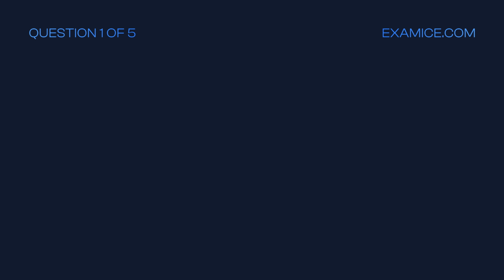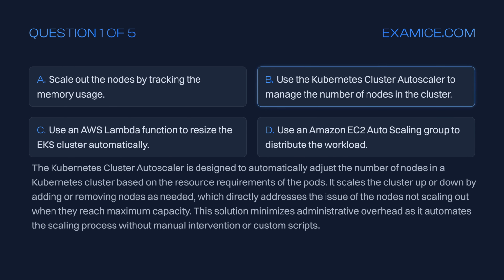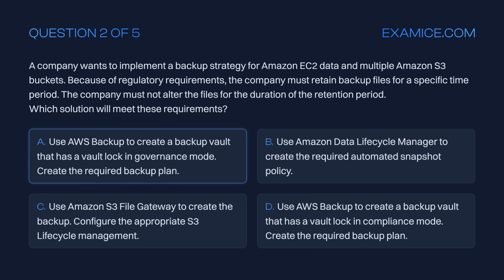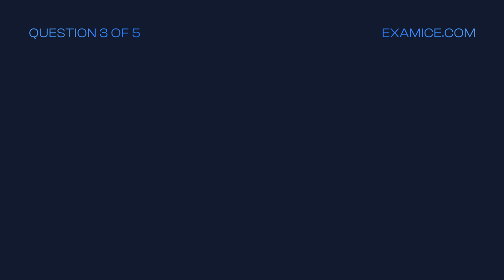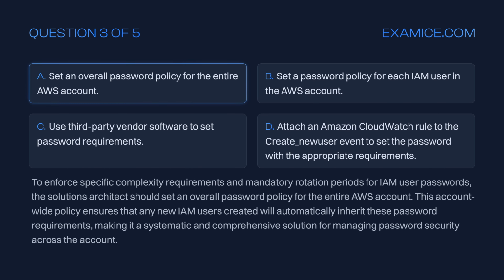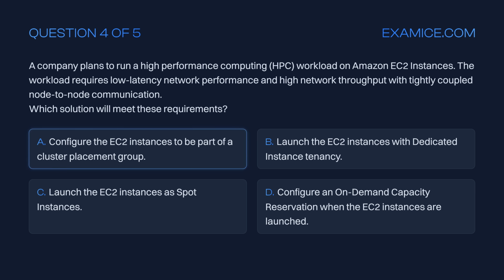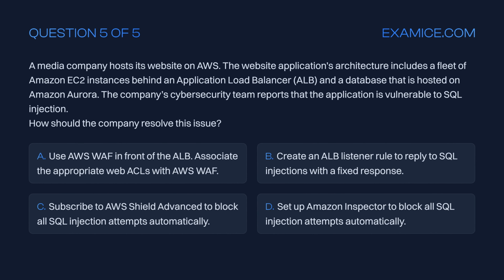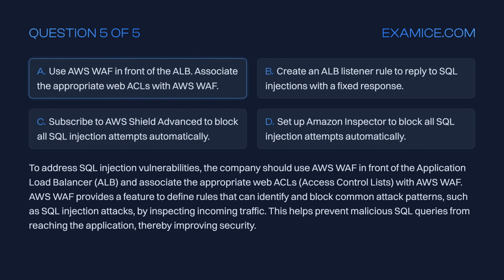AWS Solutions Architect Associate Exam Questions | SAA-C03 Practice Questions and Answers (Ep. 1)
Find 1,010+ questions for this exam 👇🏼

In this video, we'll break down five AWS Certified Solutions Architect Associate certification exam questions.

Timestamps
00:07 - Question 1
01:26 - Question 2
02:46 - Question 3
03:50 - Question 4
05:00 - Question 5